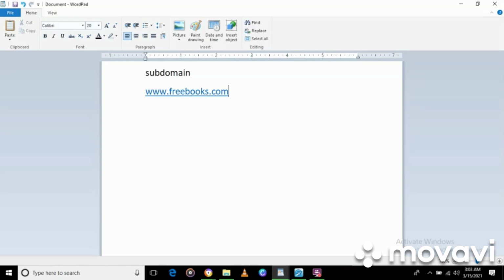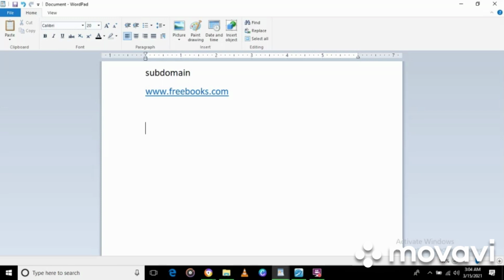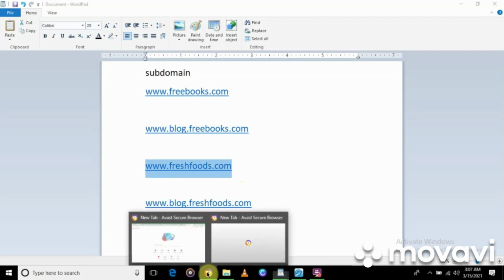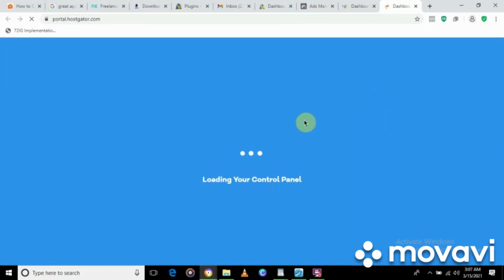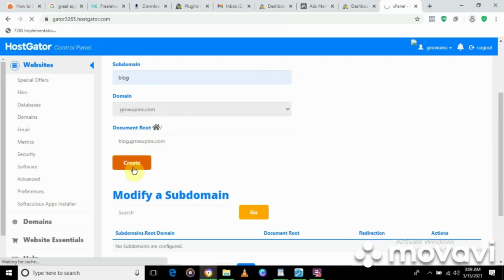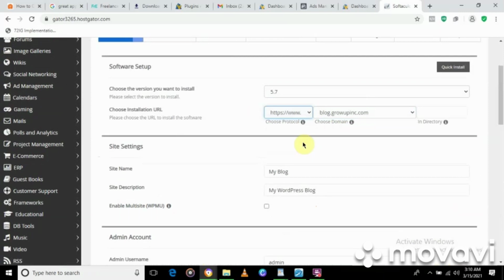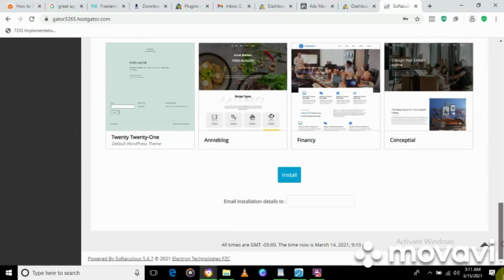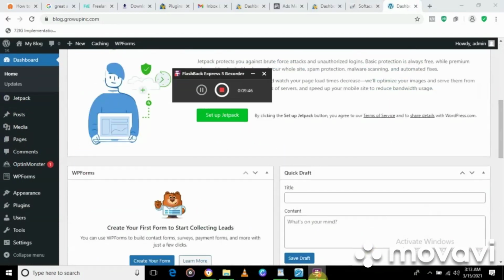2021 How to Create Subdomains on Wordpress.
What are subdomains?
How do I create one on my Wordpress Site?